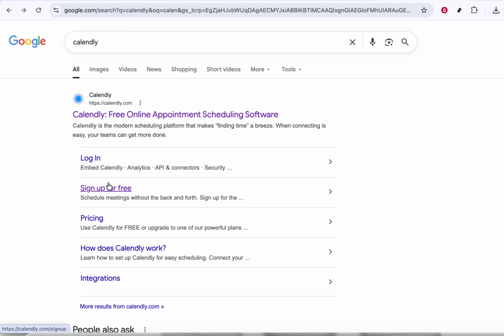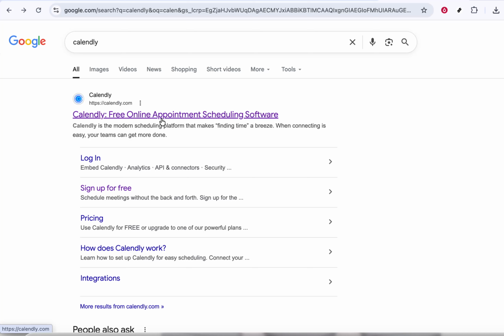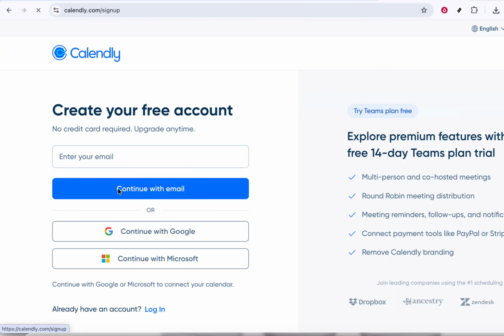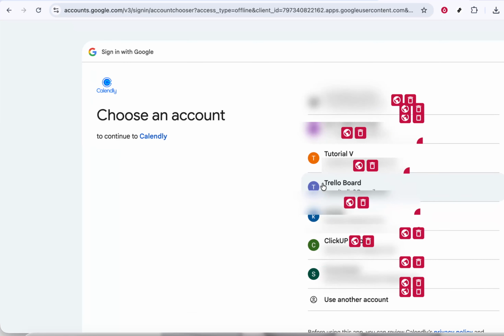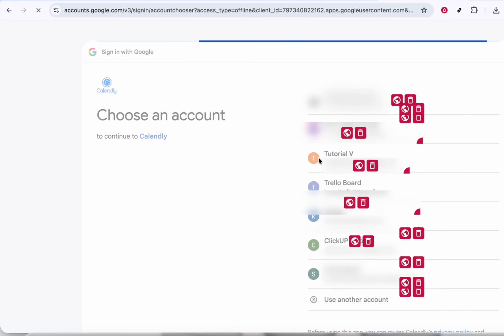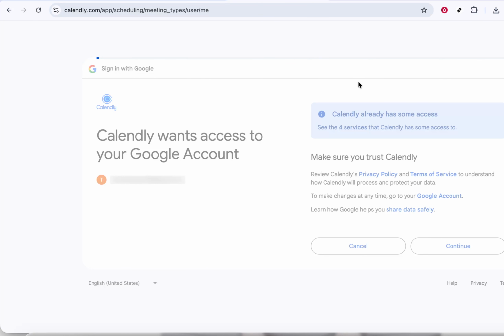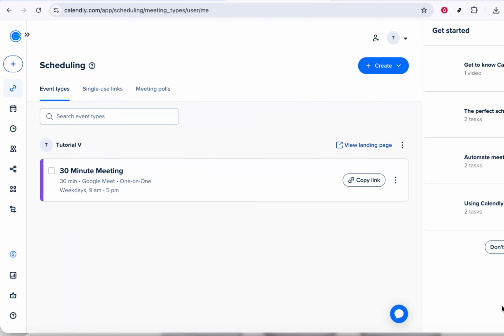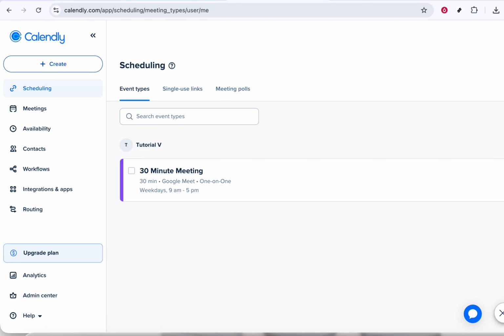How to Create Your First Calendly Account | Easy 2026 Guide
In this video, you’ll learn how to create your first Calendly account and get started with scheduling meetings quickly and efficiently.